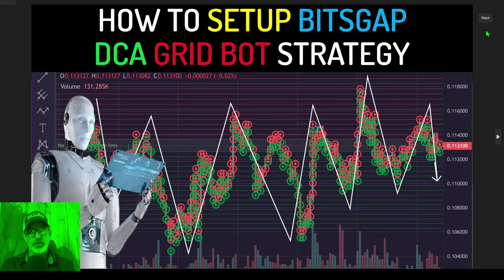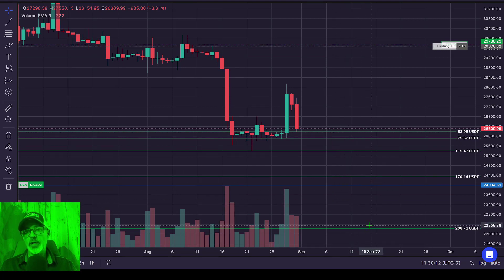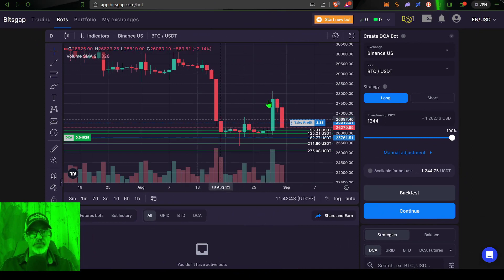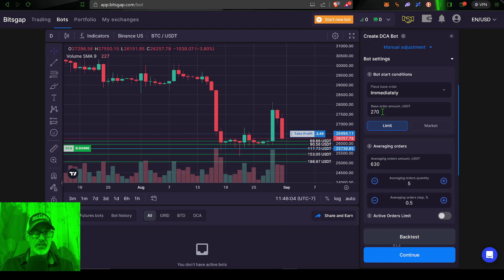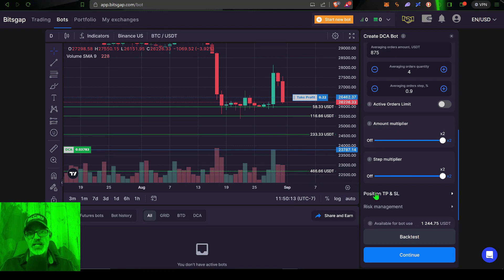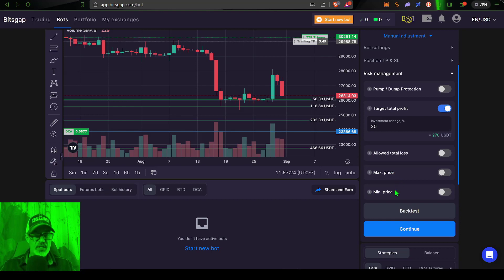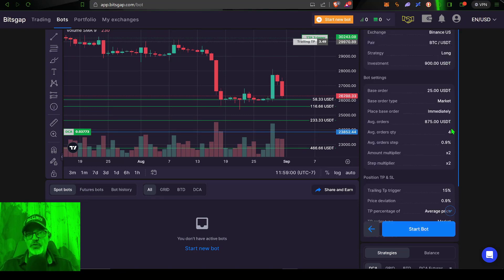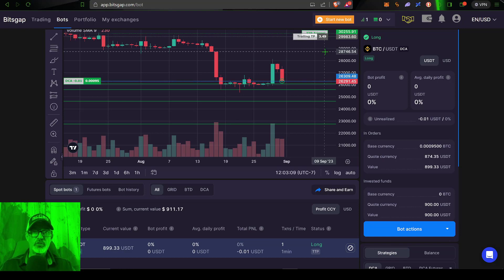How To DCA Into Bitcoin $BTC - Setup Guide Bitsgap Crypto Trading GRID Bot Strategy on Binance US